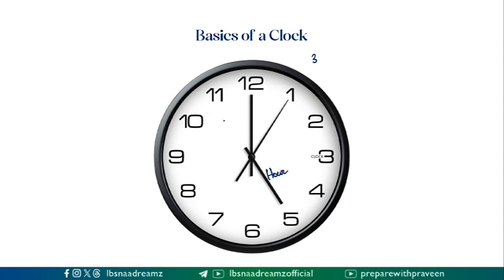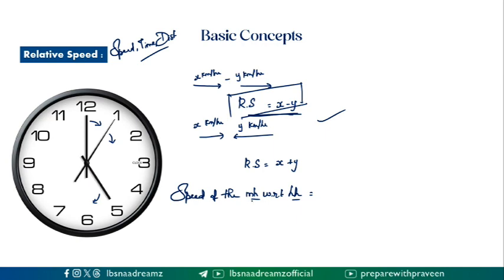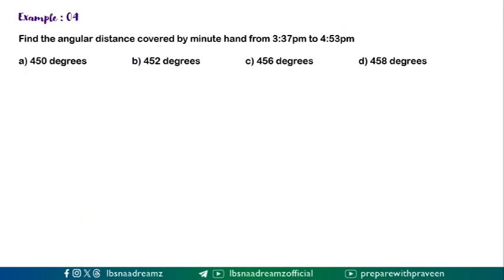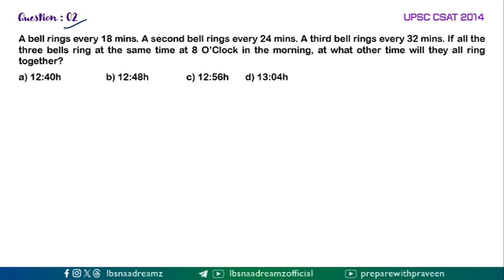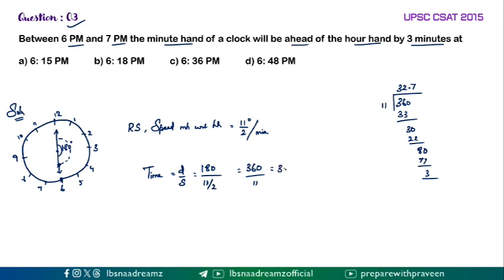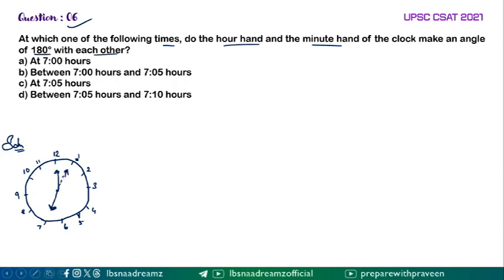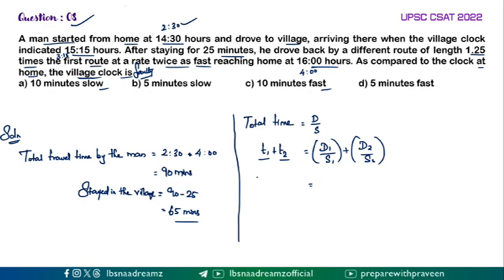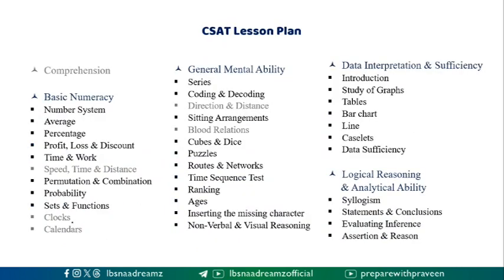Clocks in CSAT [Concepts + PYQs Explained] | UPSC Civil Service Exam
Problems related to clocks are one of the easiest chapters in CSAT where you can score marks easily. In this video, we will see the basic concepts of Clocks and solve Previous Year Questions in UPSC CSAT.